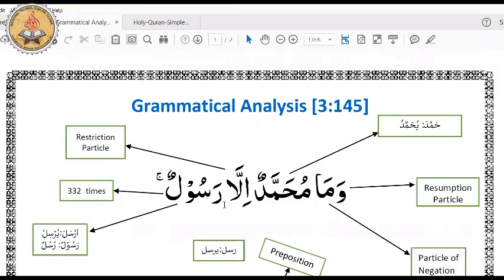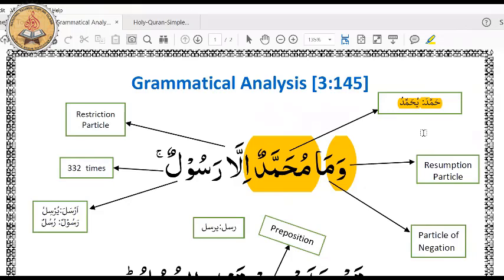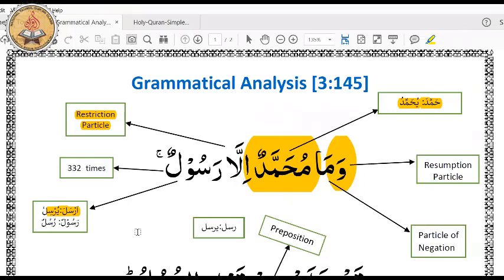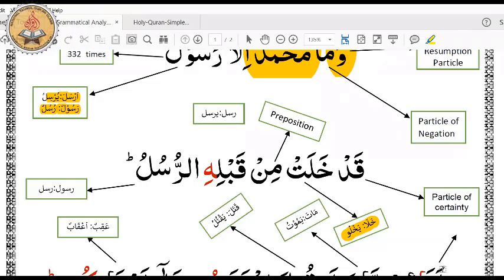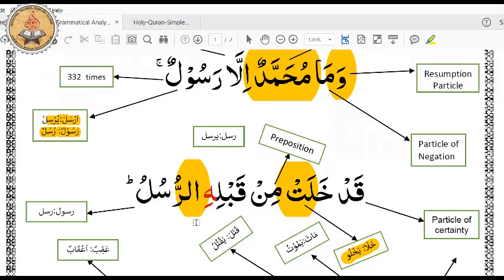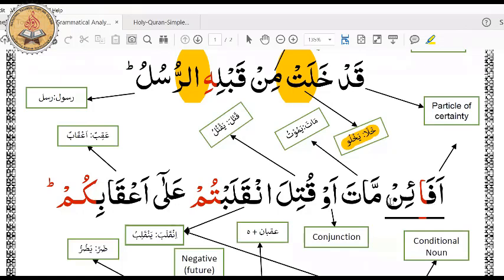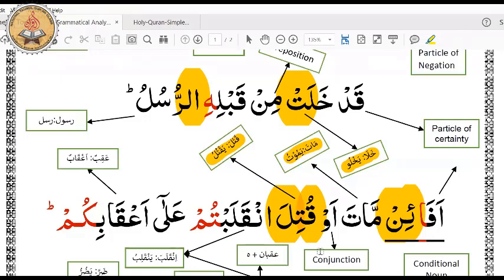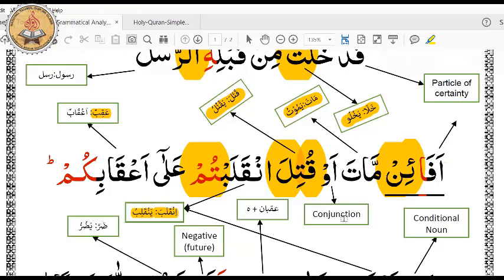NQC Tarjama 2018 03 01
Holy Quran Translation Class  - Course 1, NQC